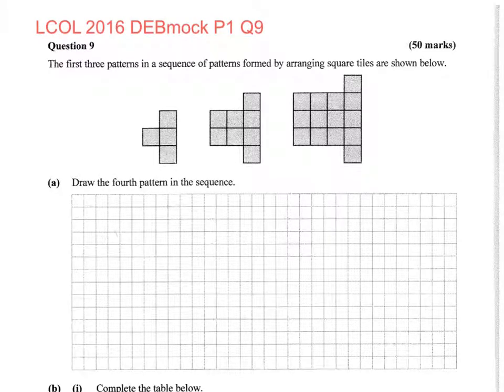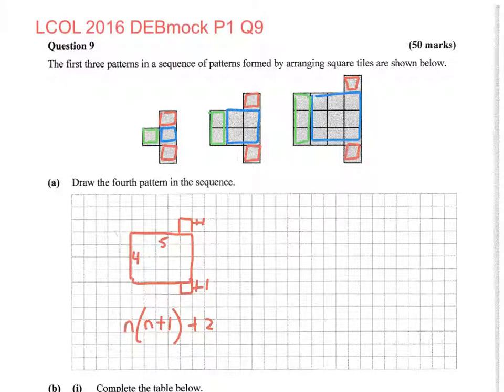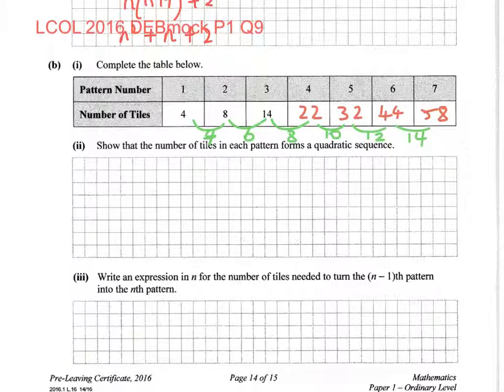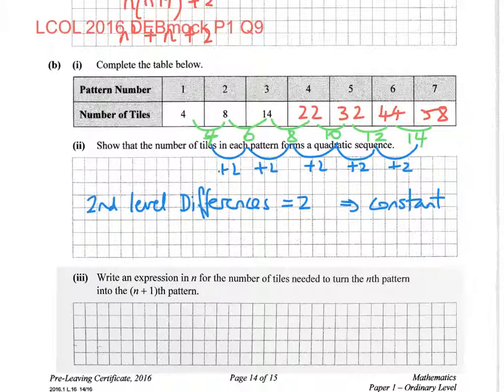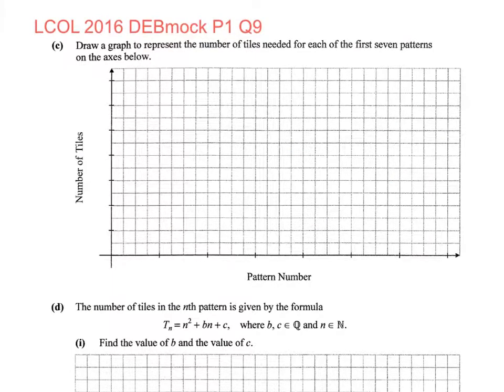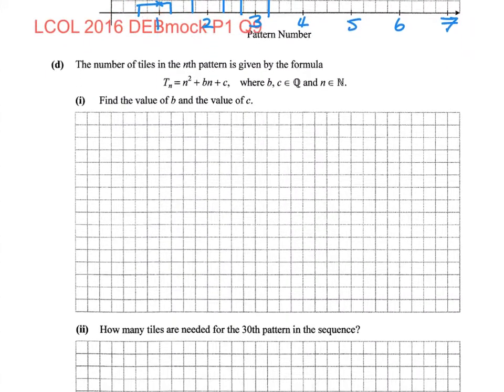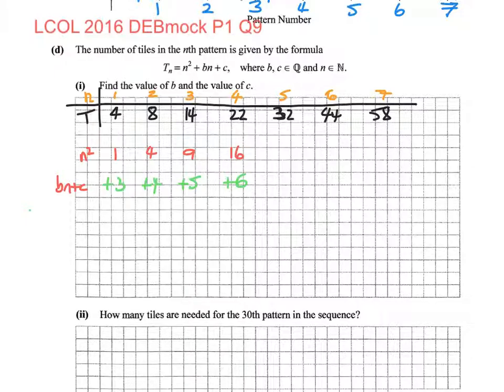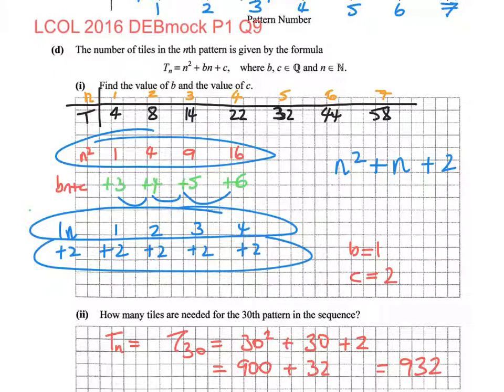LCOL 2016 DEB mock P1 Q9